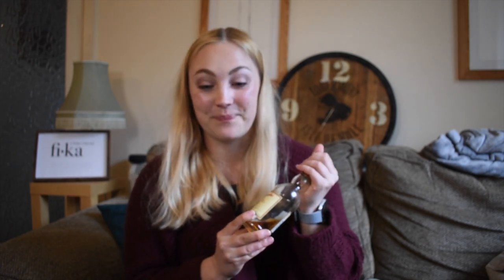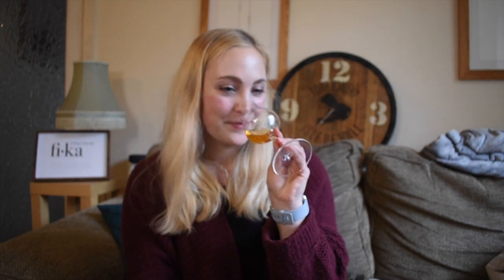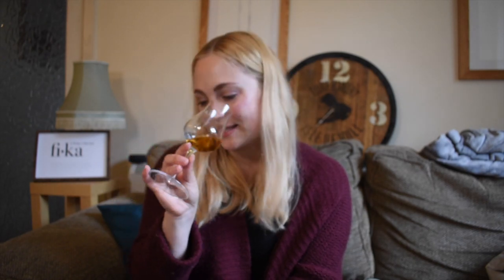Glenfarclas 15 Review (Scotch Speyside Single Malt)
Every little help is greatly appreciate so I can further grow and develop my channels and hopefully entertaining content for you all ☺️🙏🏼

Glenfarclas 15  - 15yo - 46% - Sherry cask matured - Scotch Single Malt (Speyside)

Notes of petrol, powerful dry and spicy sherry, marzipan and char.

What's your favourite Glenfarclas?

Drink responsibly!